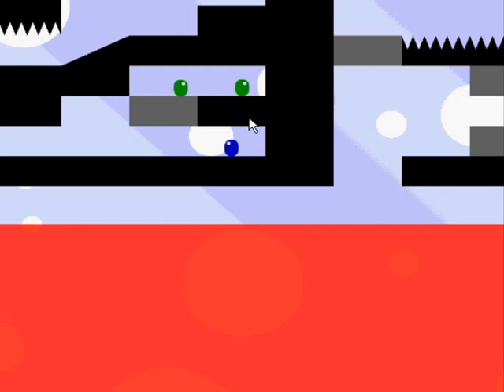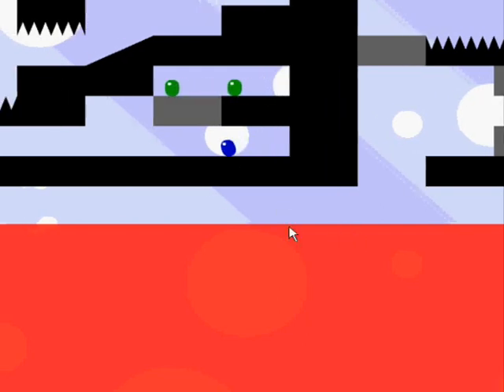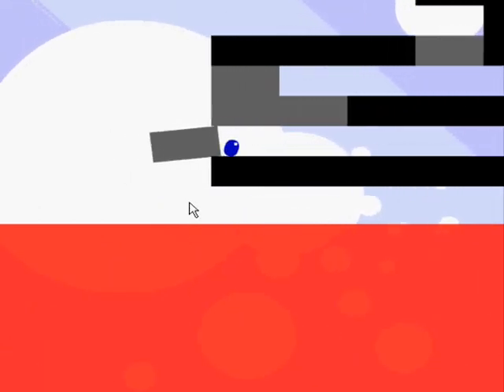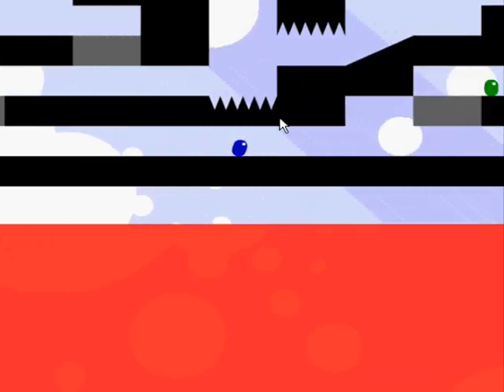BoxClever Level 10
How to beat level 10 of BoxClever played and narrated by Daman113.